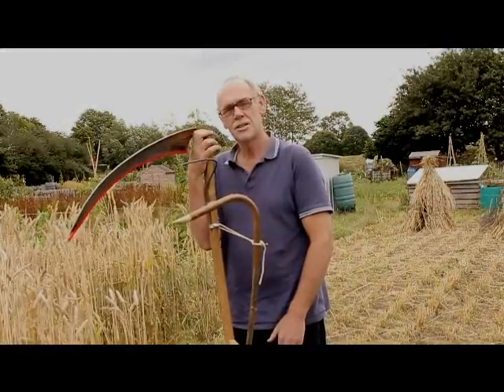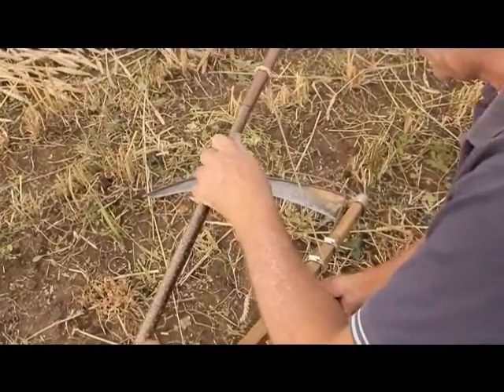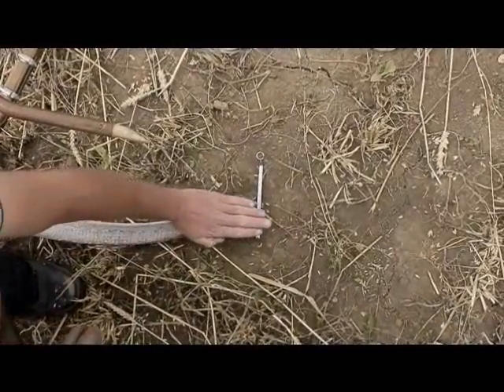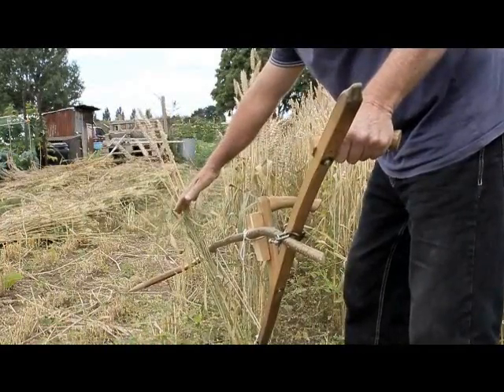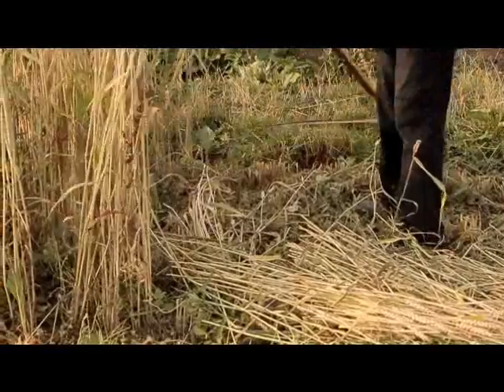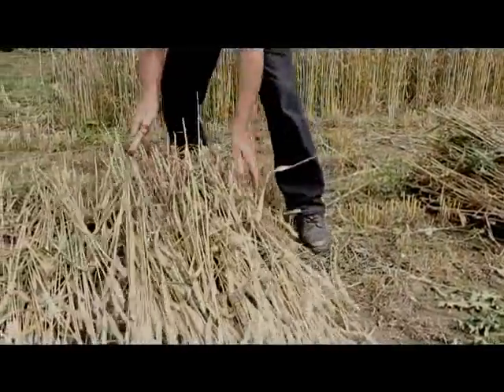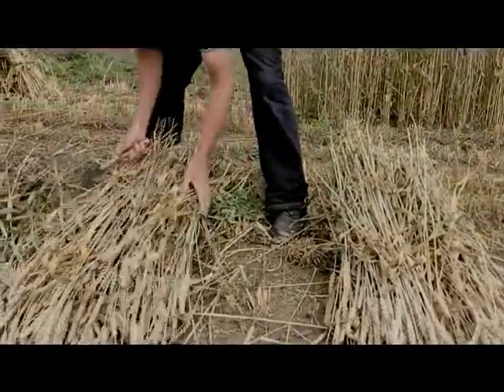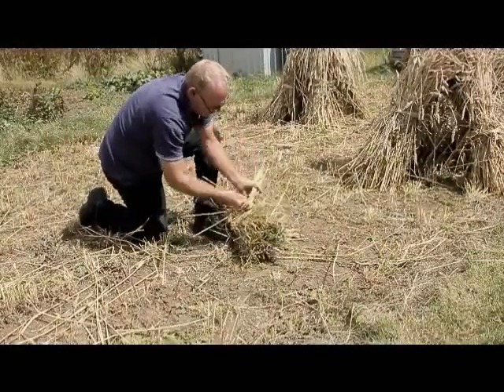Exploring Small Scale Grain Harvesting part 1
This video looks at scything wheat and introduces a grain cradle modified from a traditional Slovak style bow. The film shows how to assemble and adjust the cradle, which is made from green hazel and a length of bent copper pipe. It also examines the effects of mowing style on getting the wheat to fall neatly in the windrow and the final section looks at gathering the cut wheat. This is the first of a series of short films I hope to produce on the subject of small scale grain harvesting.
Limitations
The cradle is shown attached to an Austrian style two-grip snath. I found this arrangement very workable but I am not sure if it is the most appropriate snath and grip setup for this cradle.
Here are some links providing more information on scything, training courses and purchase of scythes: